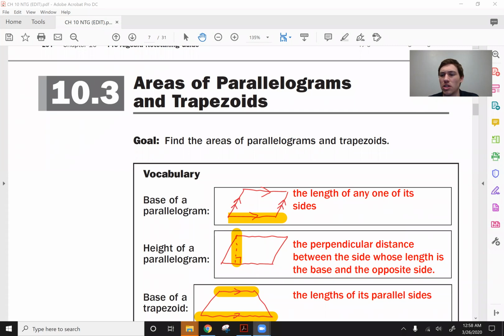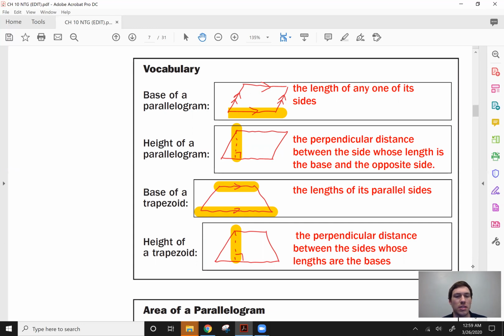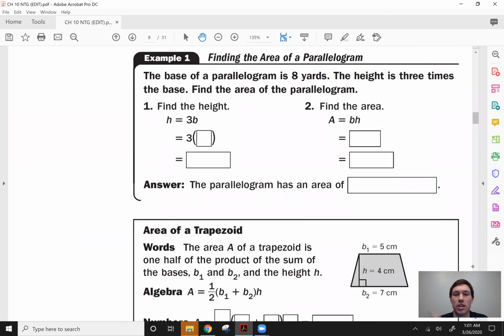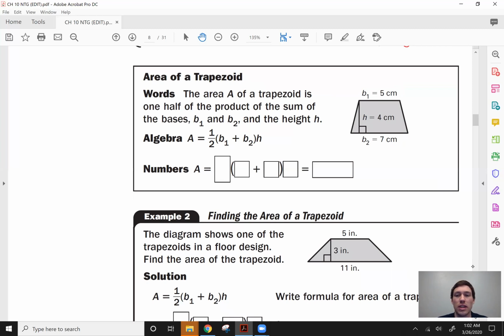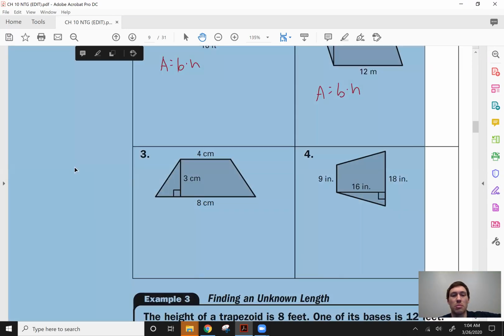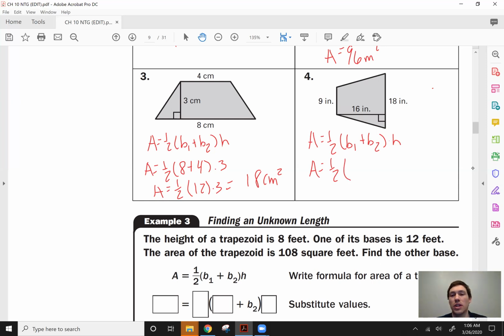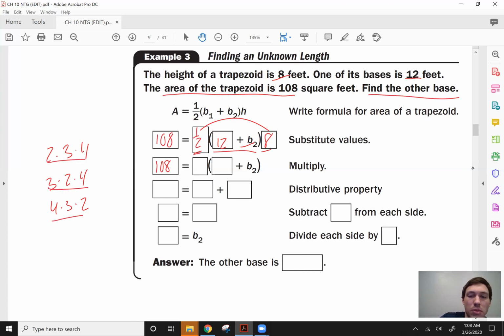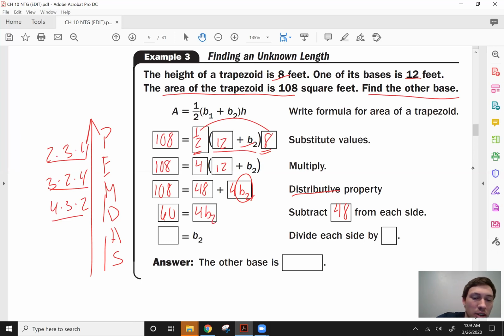10 3 Areas of Parallelograms and Trapezoids Pre Algebra